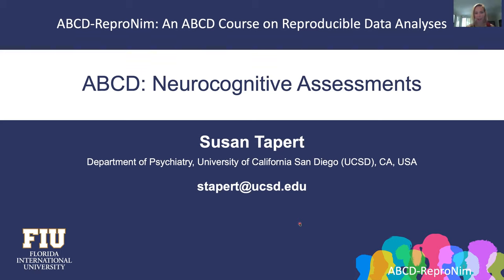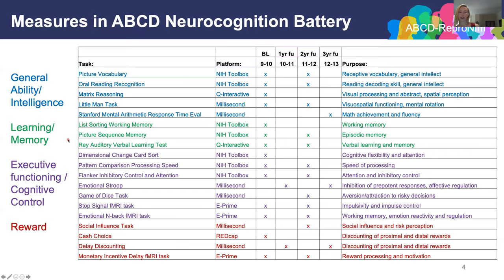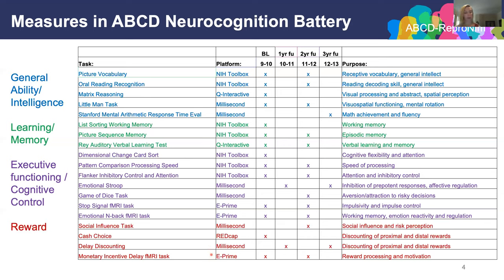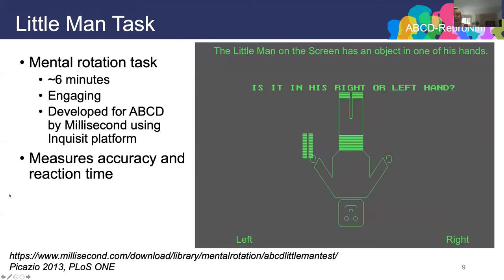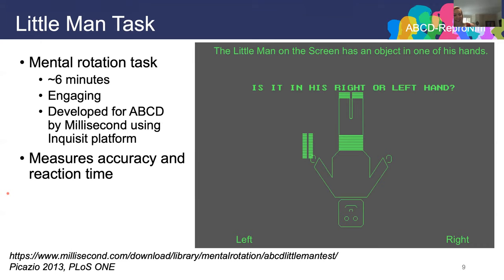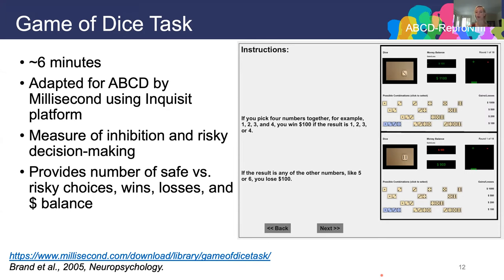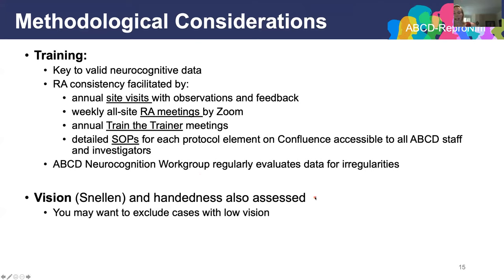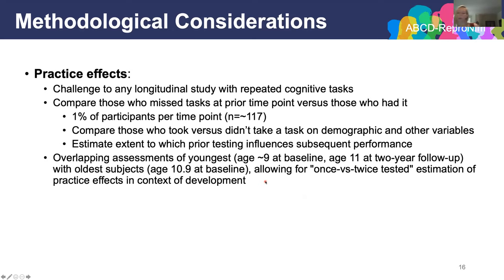Week 5 ABCD: Neurocognitive Assessments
ABCD-ReproNim Course Week 5:
ABCD: Neurocognitive Assessments
Instructor: Susan Tapert, University of California San Diego (UCSD)
• Description and Rationale of Neurocognitive Battery
• Intelligence, Cognitive Control, and Reward
• Methodological Considerations
• Variations in Assessments Across Time Points (e.g., Baseline, 6-Month, 1-Year, etc.)